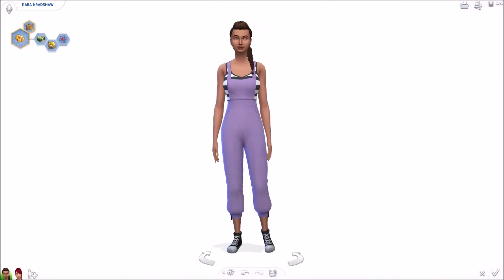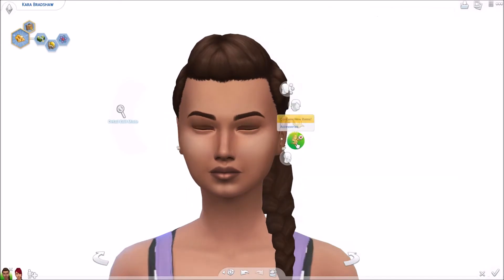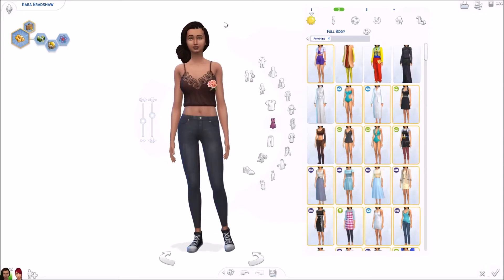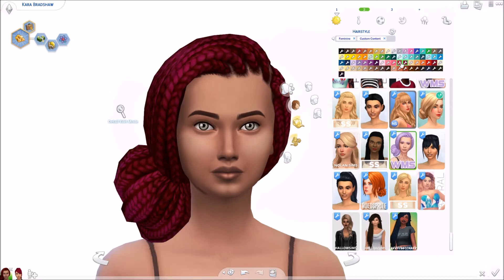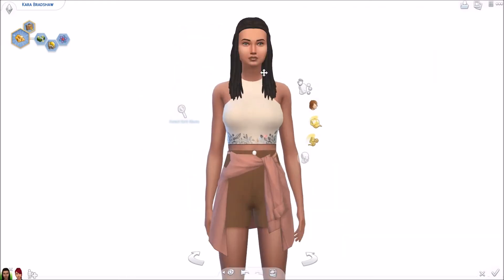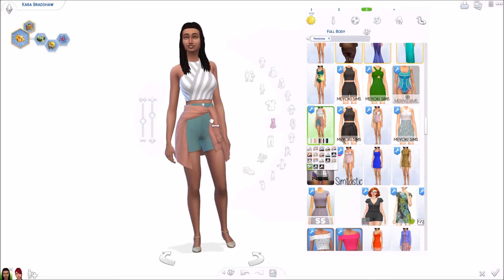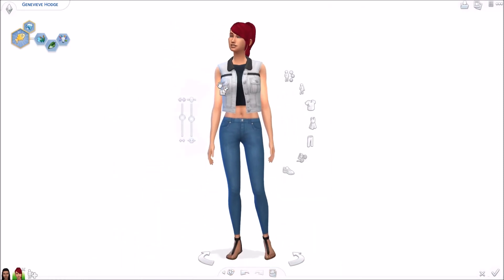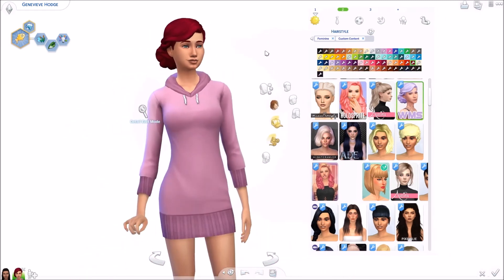Custom Content Showcase | #27- Maxis Match Hair and Clothing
Today I have a whole bunch of maxis match cc to share with you guys! Links to all the cc in this video can be found on my tumblr below. Don't forget to come back next week for more cc finds! Thank you all so much for watching and supporting me, have an amazing day!!